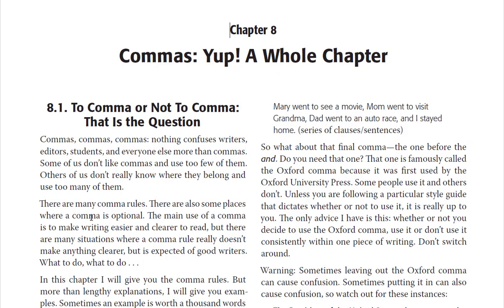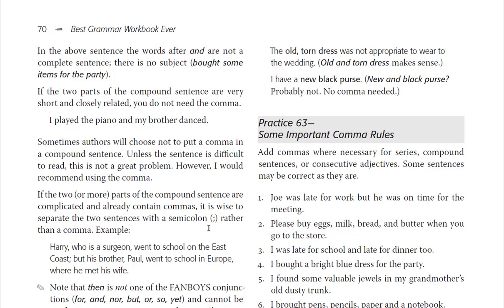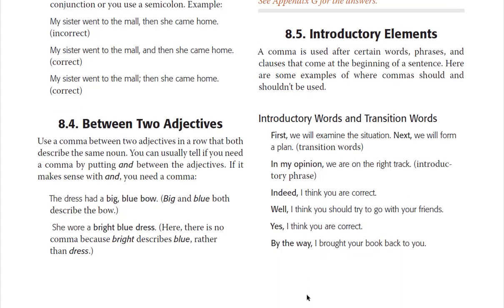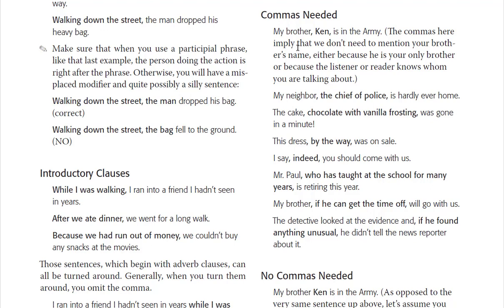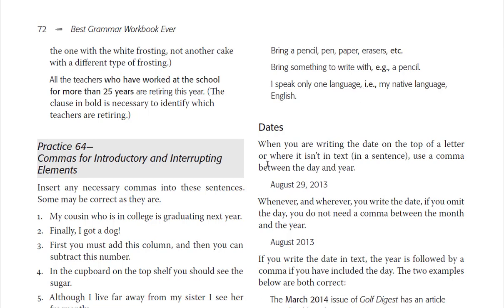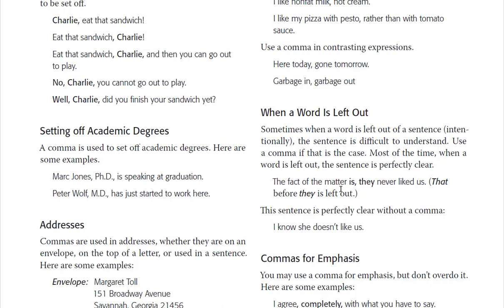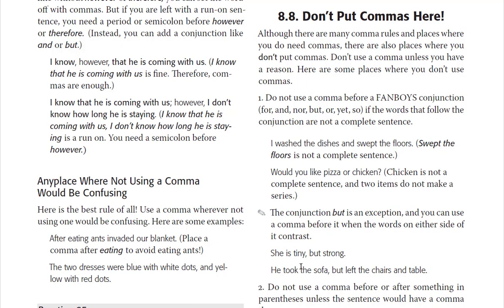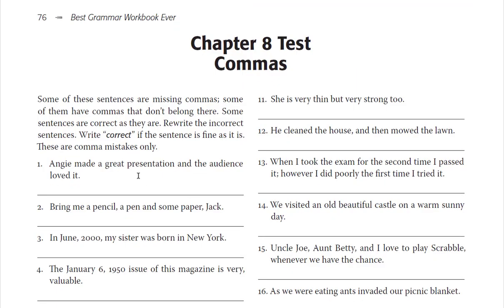Chapter 8: Commas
This video goes over Commas from the Arlene Miller Best Grammar Book Ever Workbook.